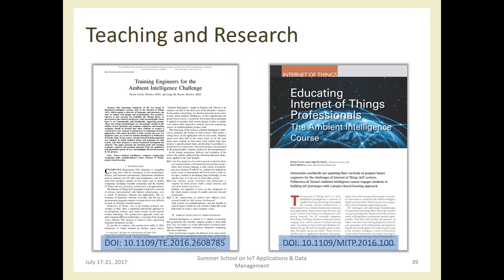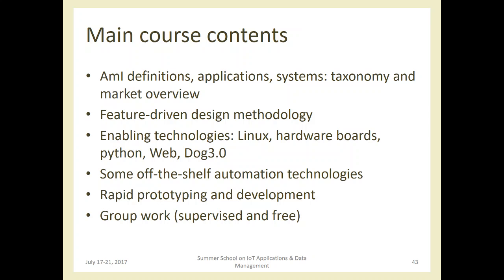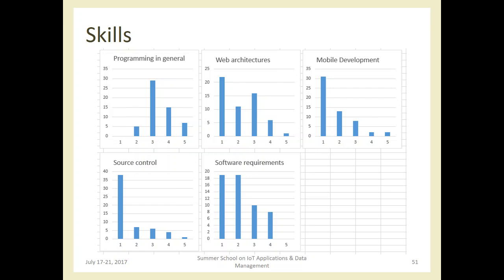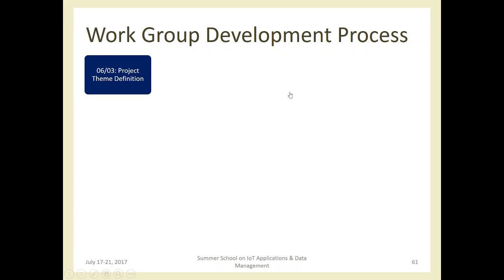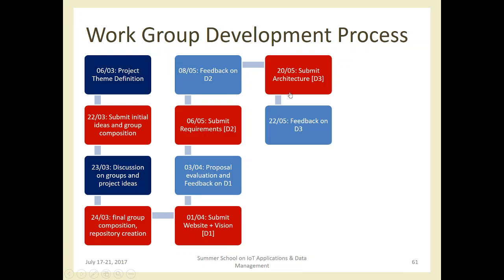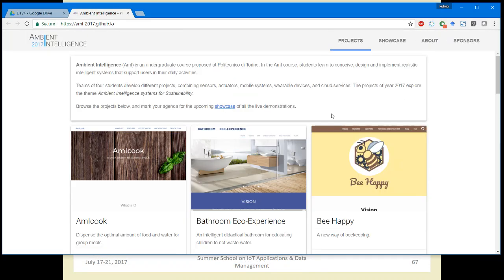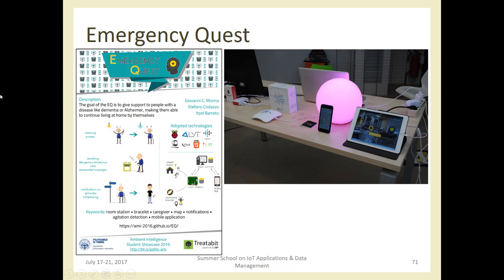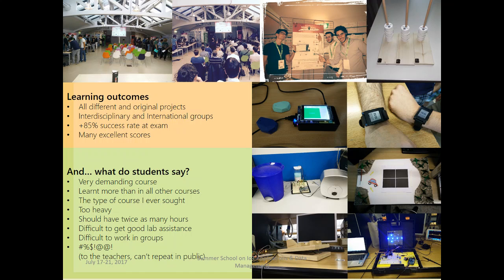Ambient Intelligence: Teaching (Summer School)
Ambient Intelligence (Teaching focus)
Lecture in Summer School organized by Politecnico di Torino:
BUILDING TOMORROW SOCIETY: IOT APPLICATIONS & DATA MANAGEMENT
Lecture by Fulvio Corno, on 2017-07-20.